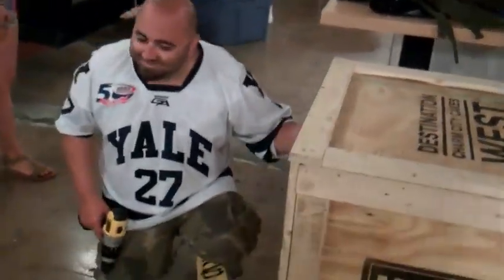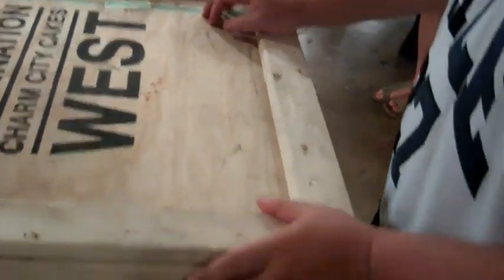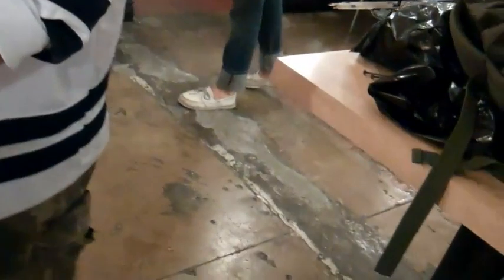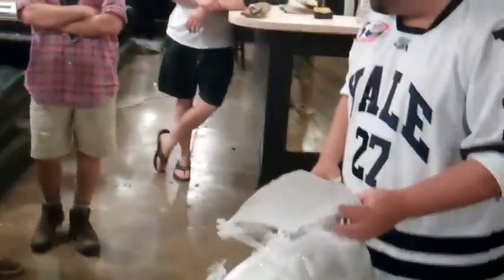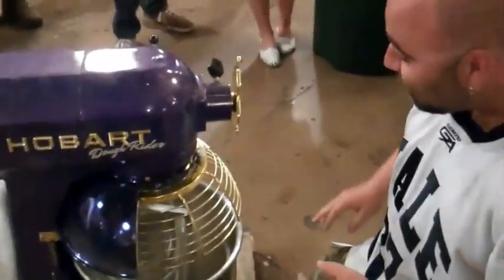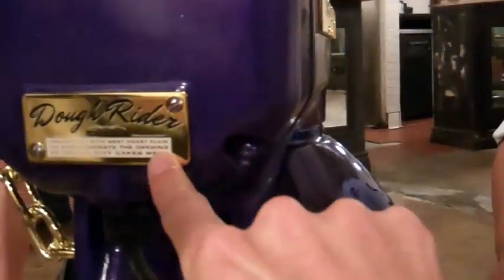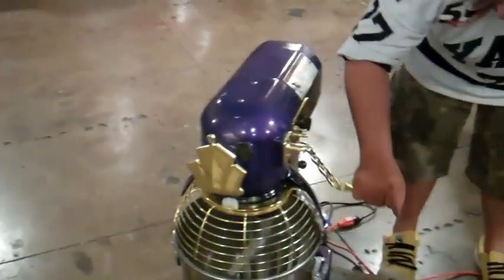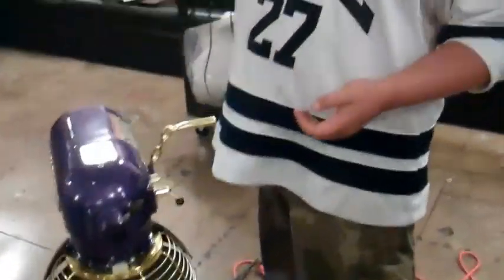Duff unboxes new mixer at Charm City Cakes West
Mixed Up Jake and Hobart sent a surprise mixer to Charm City Cakes West as a "Welcome to LA" gift. Watch the unboxing of the Dough Rider mixer.